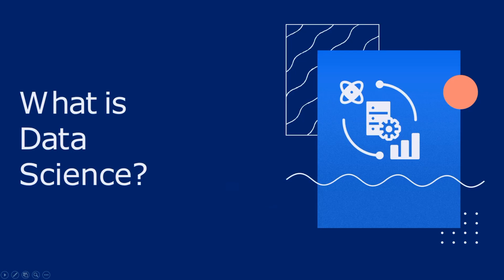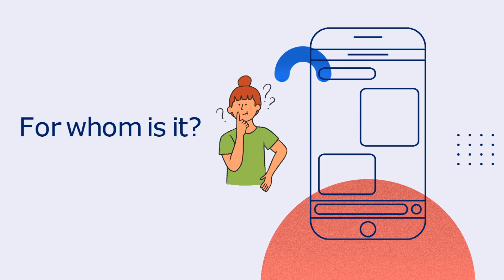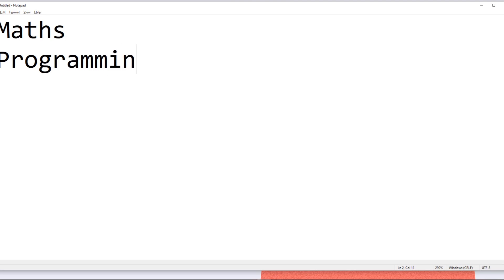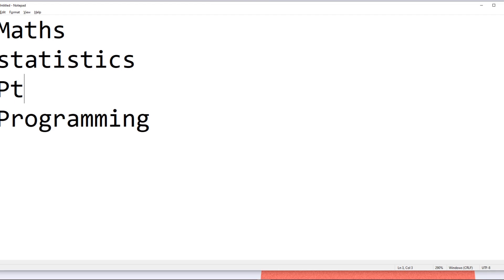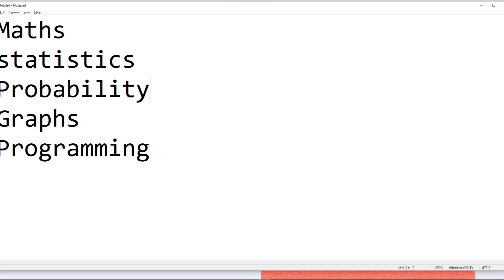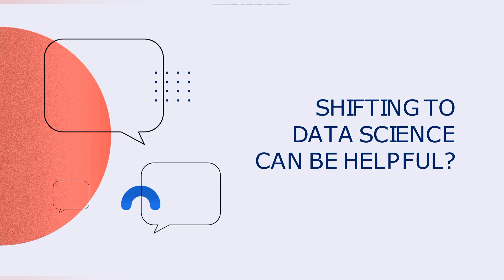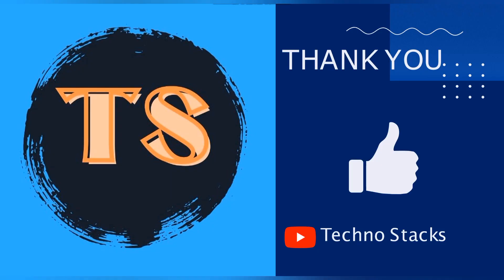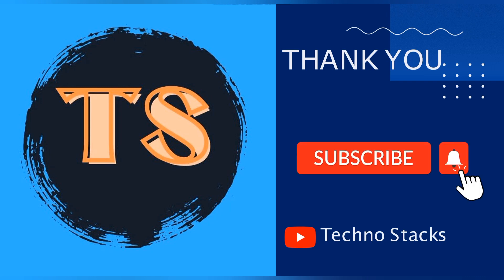All About Data Science | Data Scientist | Data Engineer | Data Analyst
Data Science
Future of data science
Jobs in Data science
Who can do Data Science ?
All the topics are discussed from above if anyone of you need more details in this domain, comment us and let us know what all you want more and we will make a more detailed video on this topic.